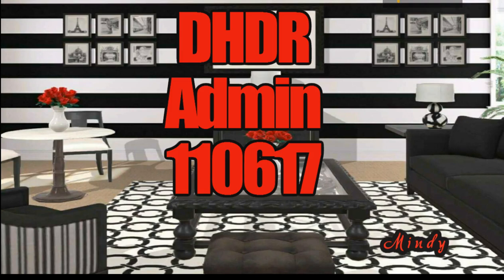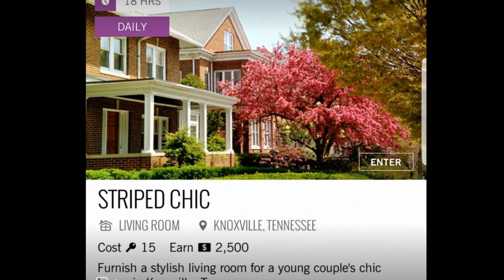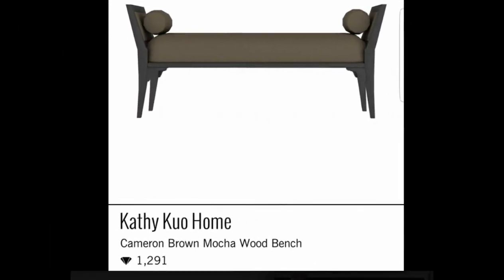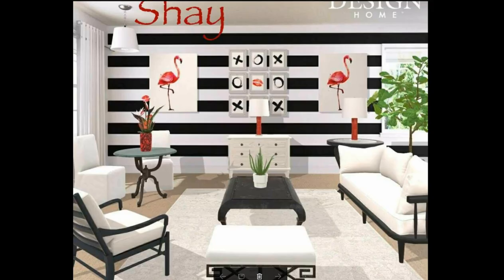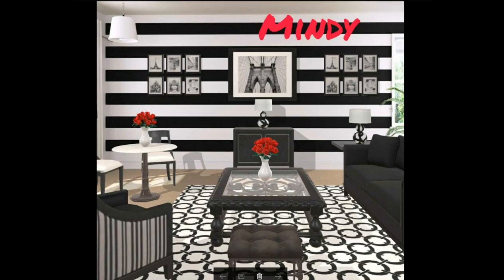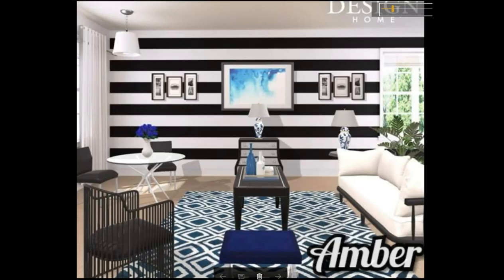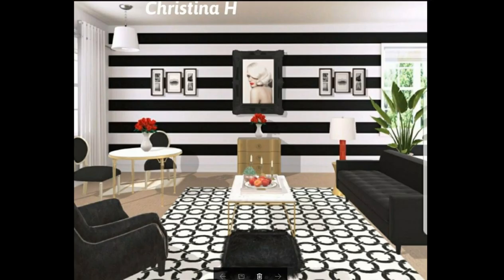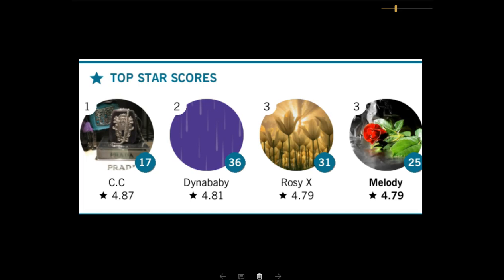Design Home Daily Review - Admin Pics 110617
Today's daily challenge is a chic living room.
CREDIT Admin team Ariana Kim Karen Jennifer Krista
Thumbnail Mindy
I apologize if this video is messed up.  I was unable to complete edits due to software malfunction.